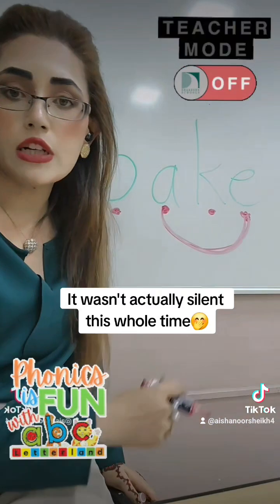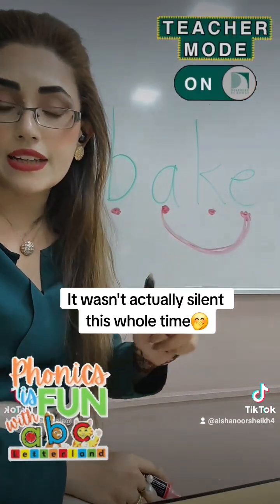The old silent "e" Rule